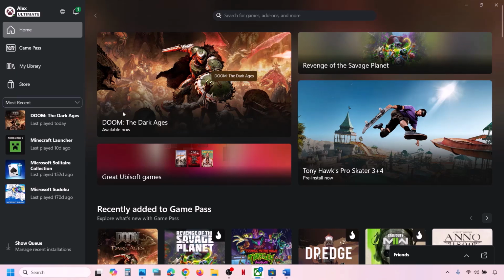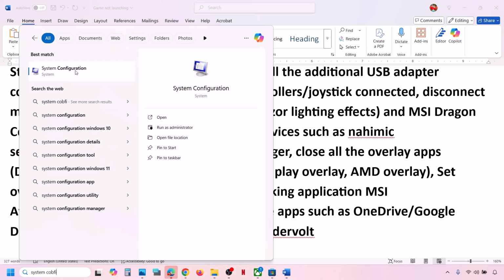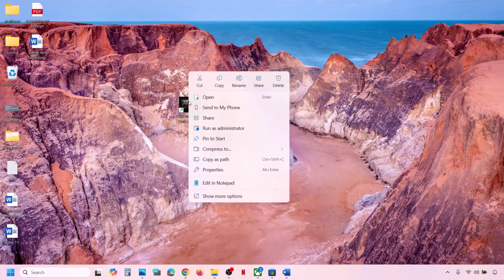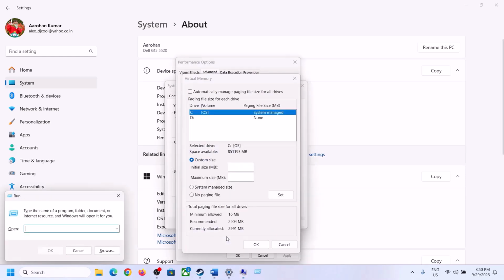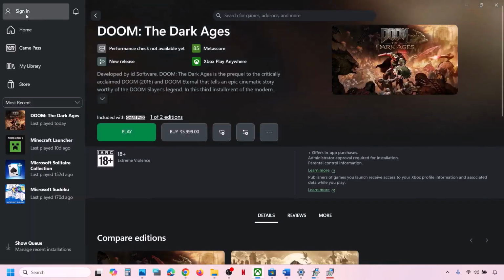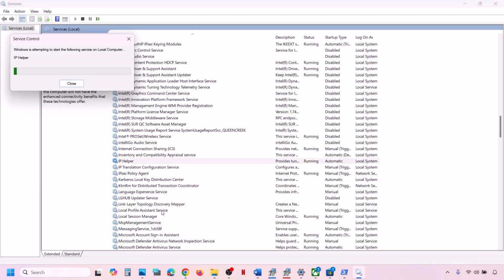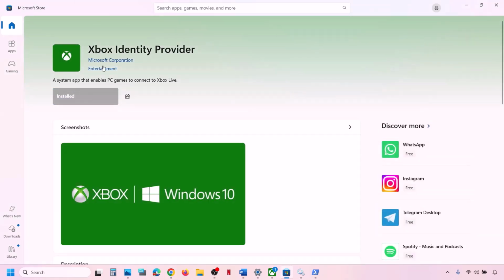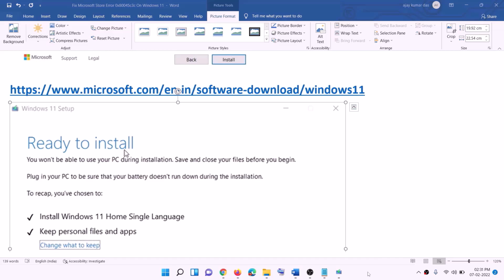Fix Mecha BREAK Not Launching From Xbox App/Microsoft Store On PC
Fix Mecha BREAK Not Opening/Starting From Xbox App/Microsoft Store On PC,Fix Error Codes When Launching Mecha BREAK On PC Xbox Game Pass Users,Fix Mecha BREAK Error Codes When Starting/Opening Mecha BREAK From Xbox App/Microsoft Store On Windows 10/11
C:\Users\Username\AppData\Local\Packages\Microsoft.WindowsStore_8wekyb3d8bbwe
IP Helper
Gaming services
Windows Update